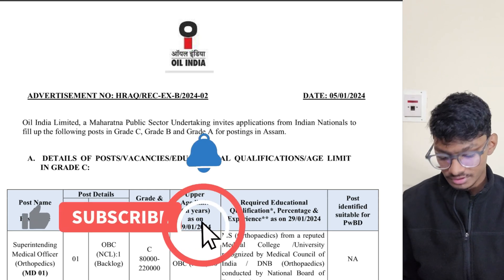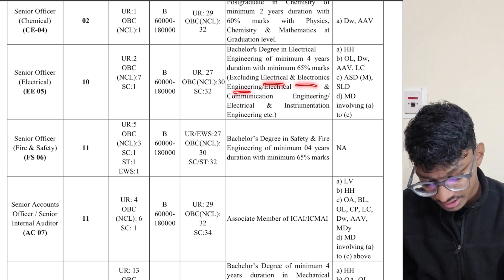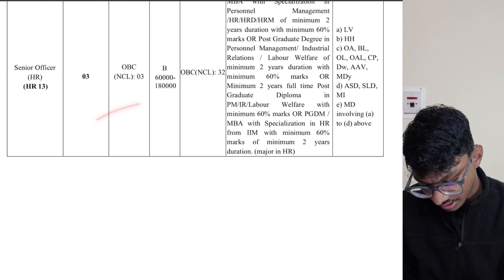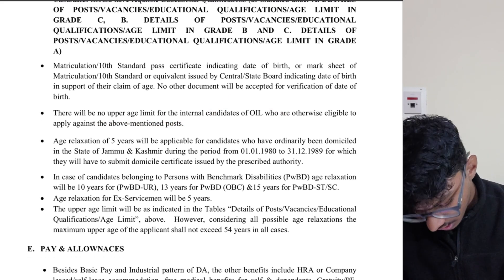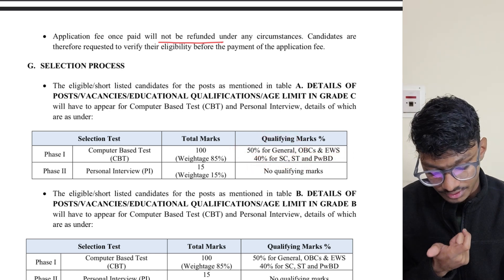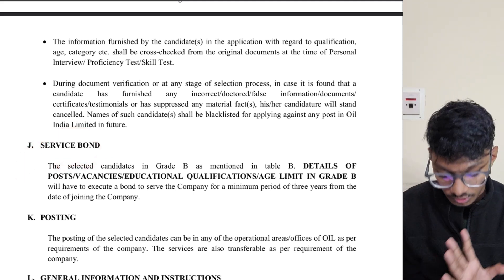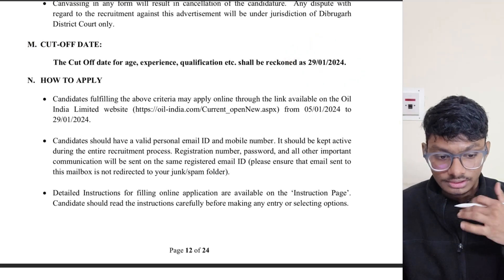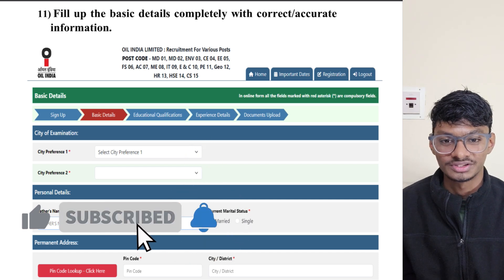OIL INDIA Recruitment 2024 | Detailed Notification Out | Without GATE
Explore the details of the Oil India Recruitment 2024 with the latest notification, including exam date. Stay informed about the application process and requirements to enhance your preparation for this prestigious opportunity in the field of science.

1) Comprehensive Courses
2) Lecture Notes
3) Assignments